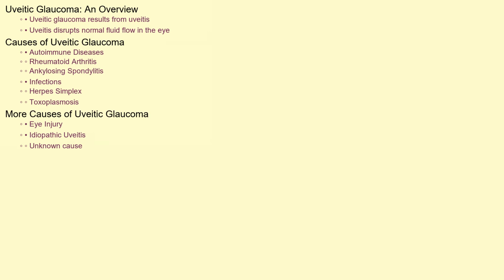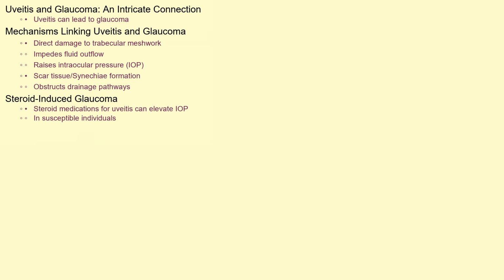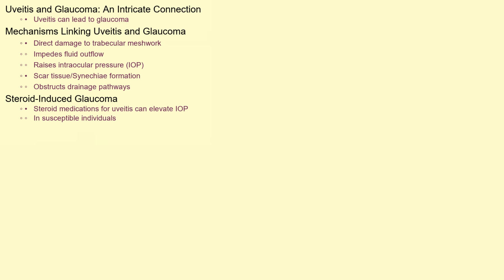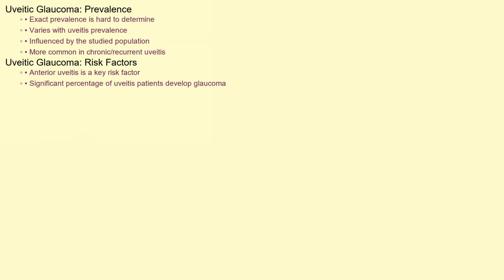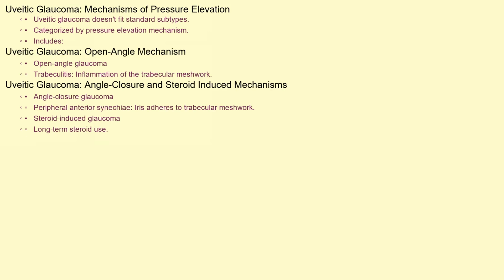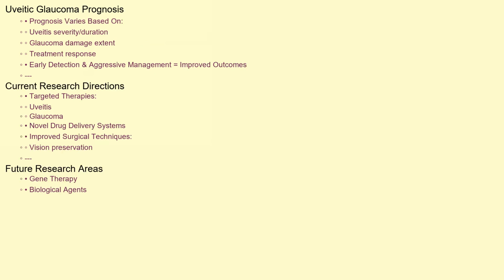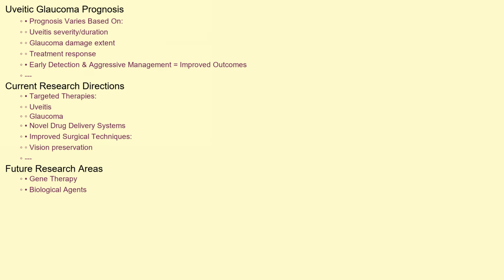Uveitic Glaucoma Explained Causes, Symptoms and Treatment, All Insights